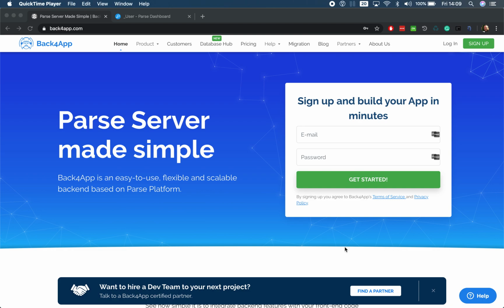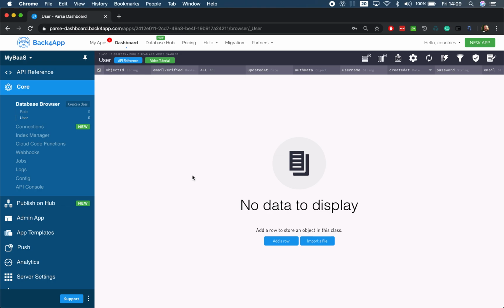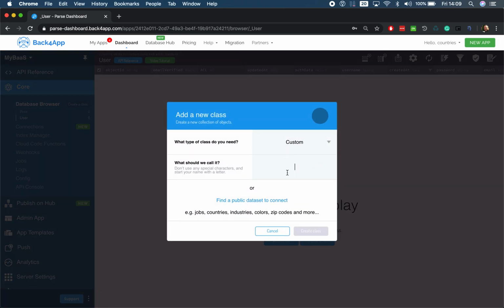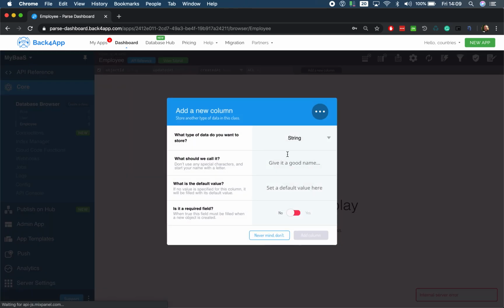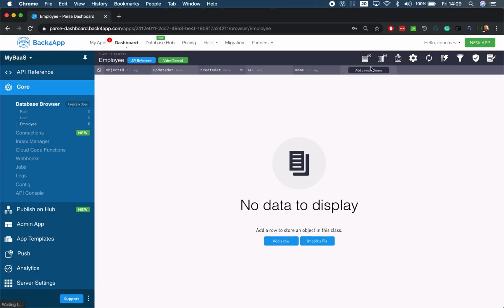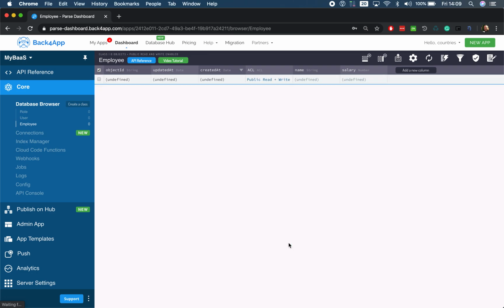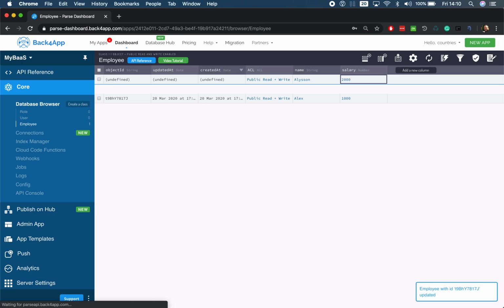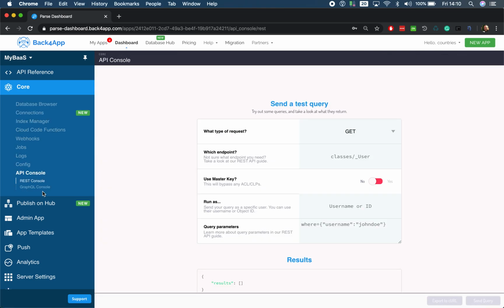What is a Backend as a Service (Baas)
In this quick video, we will explain what a Backend as a Service (BaaS) is and how it can help you build your Applications faster, easier and cheaper.
There is also an article that explains all the advantages of using such a platform